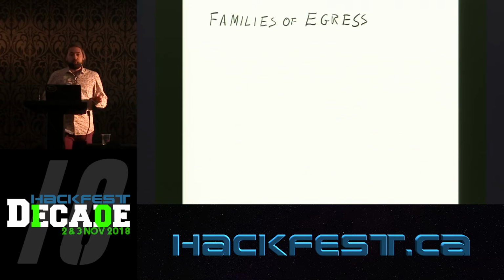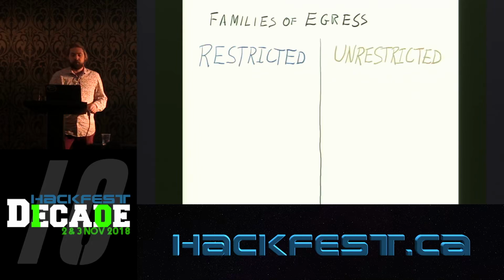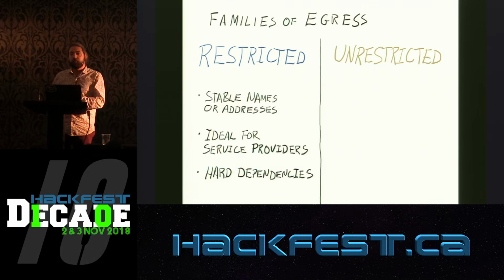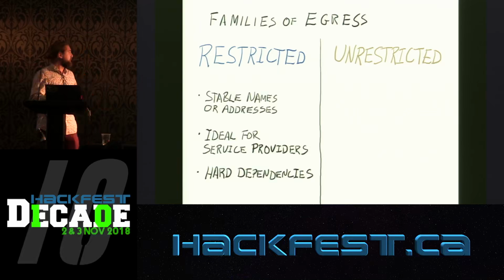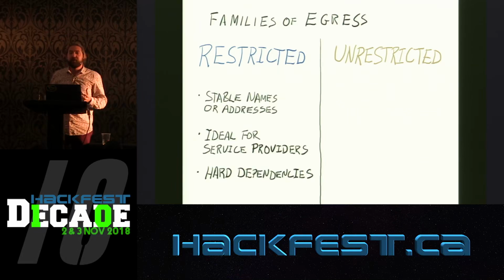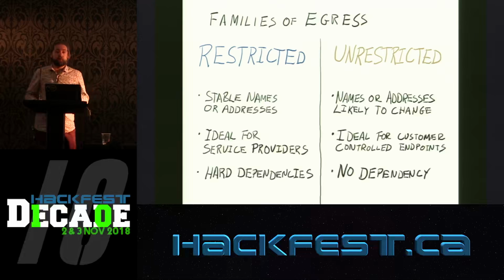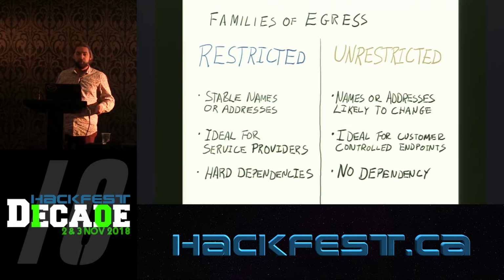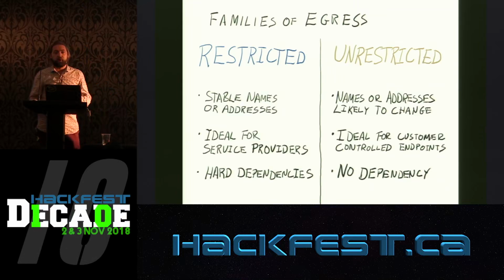Blazing Secure Egress Traffic with Smokescreen Marc André Tremblay